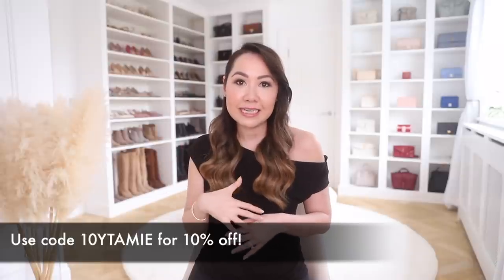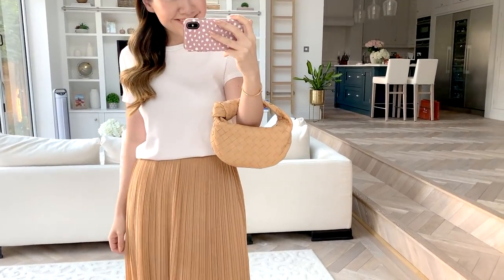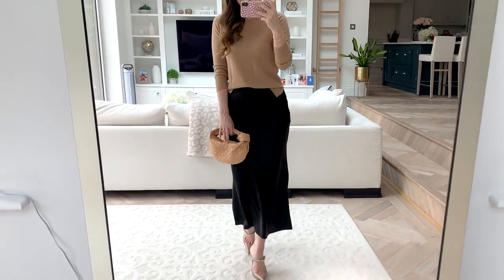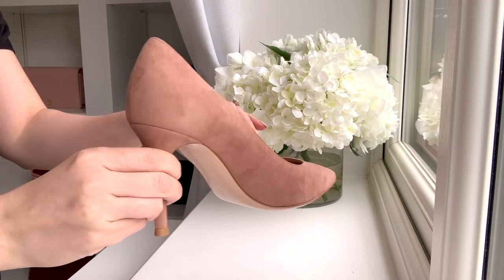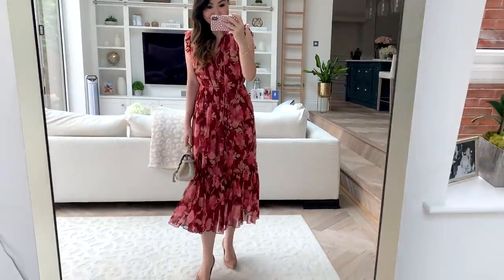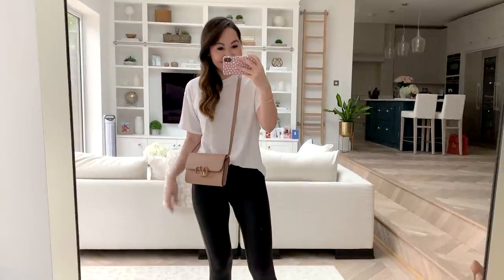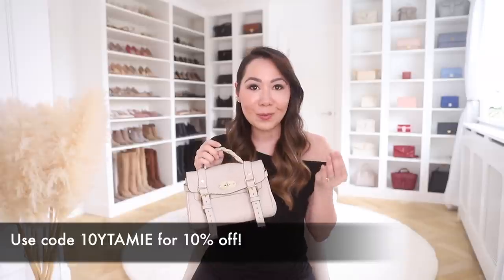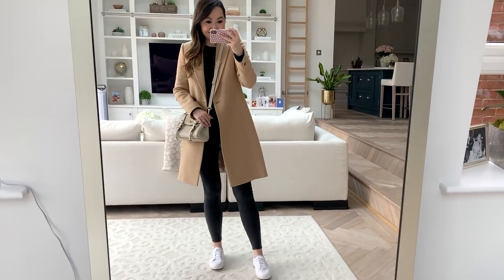RESTYLING LOCKDOWN LUXURY PIECES + NEW IN MY WARDROBE! | AD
Thank you to Farfetch for partnering with me on this video! Links to everything below:

P.S. The code now works on sale items too!

6. Saint Laurent Loulou Boucle

You can also find my wardrobe favourites and pieces from my wishlist all in one place on Farfetch here!

1. Pampas grass (in background of my videos – I purchased two bunches to create the effect)